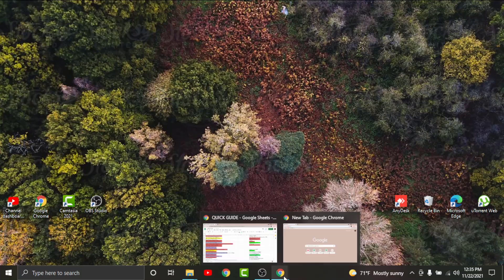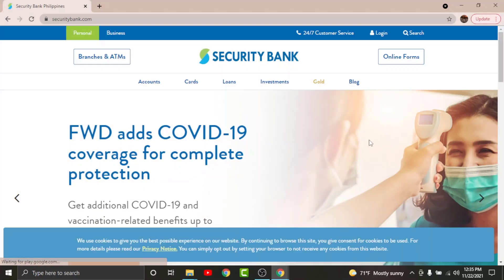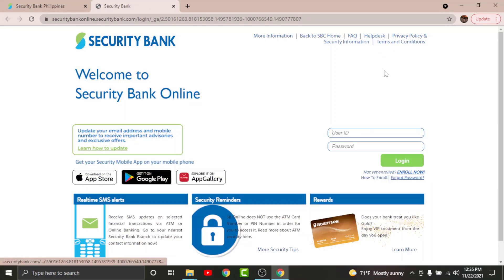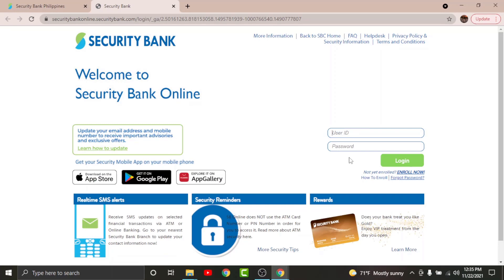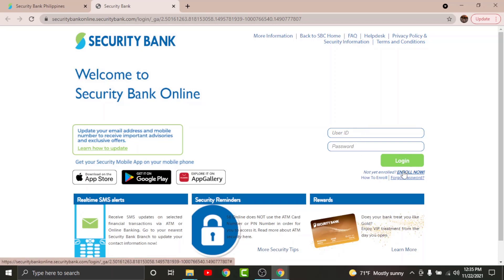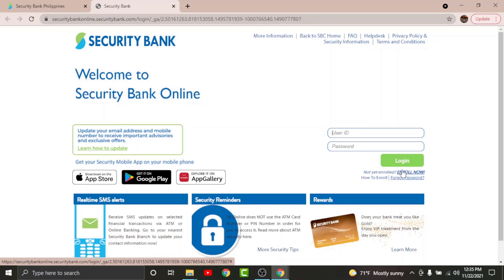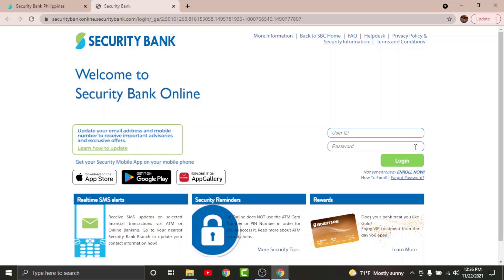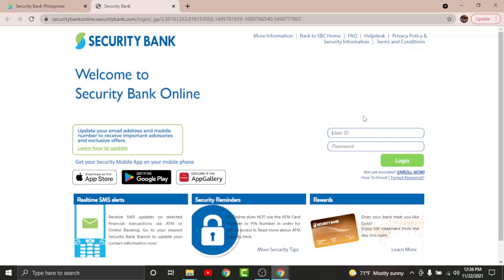How to Login Security Bank Online Banking | Sign In securitybank.com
This video depicts step by step procedure to login to Security Online Banking account. The process is pretty simple and secure. Just follow the instructions given below :

Go to any browser and search securitybank.com
Tap on Login
Enter User ID and Password
Tap on Login

Now, you'll have successfully logged into your Security Online Banking Account. You can now have access to your financial transactions, account details and history, payments and fund transfers from anywhere and anytime online.